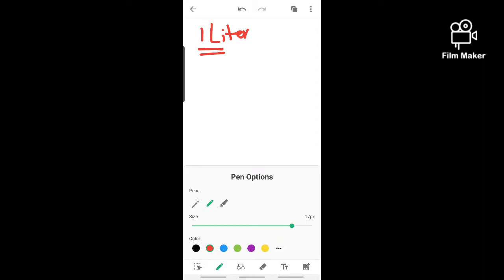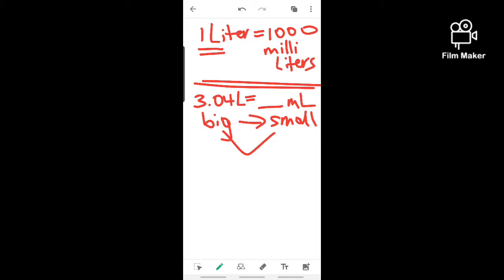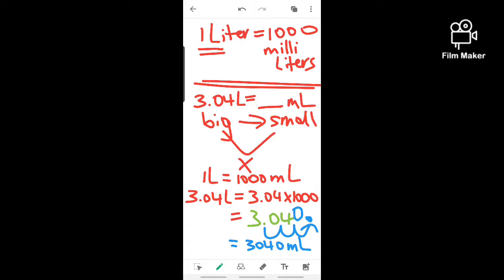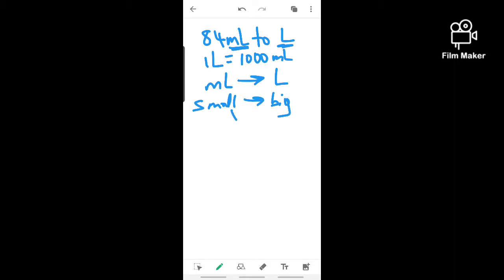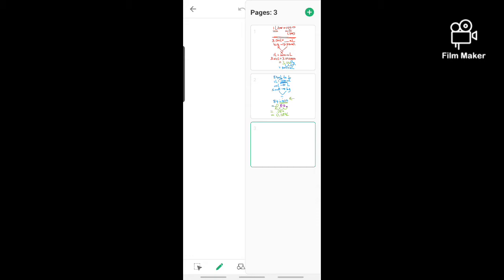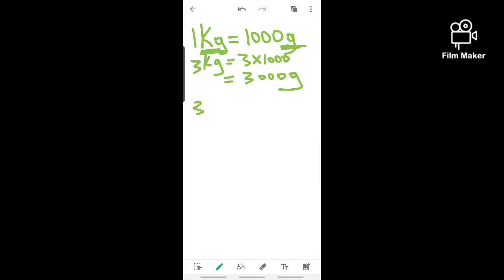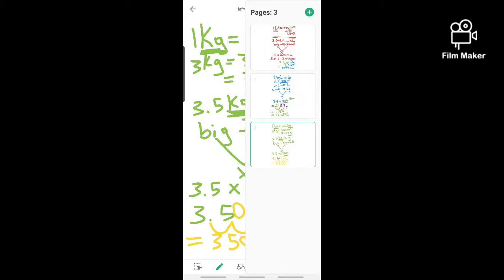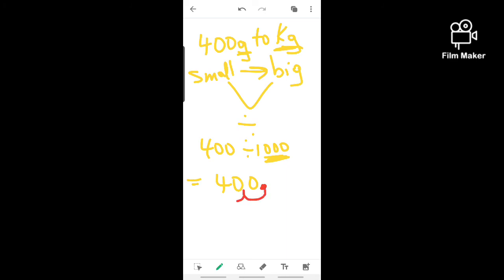Conversions Involving Units of Volume and Weight